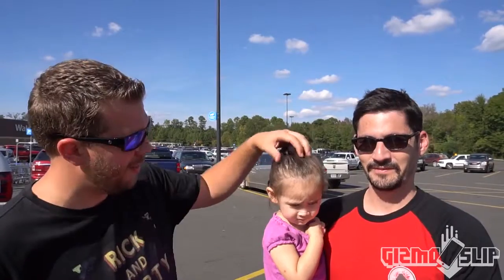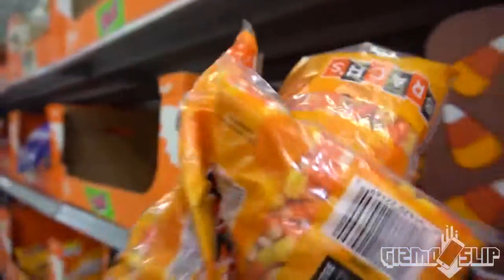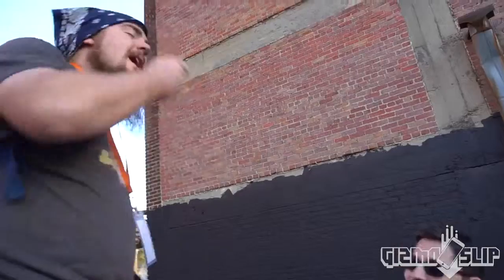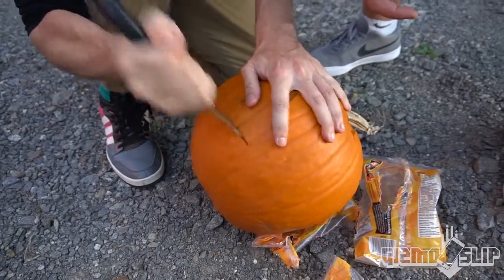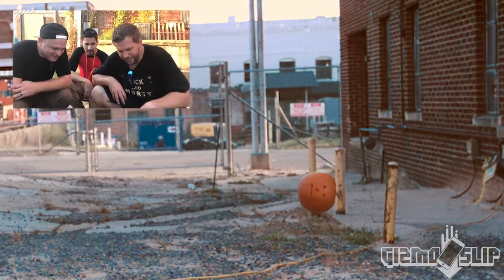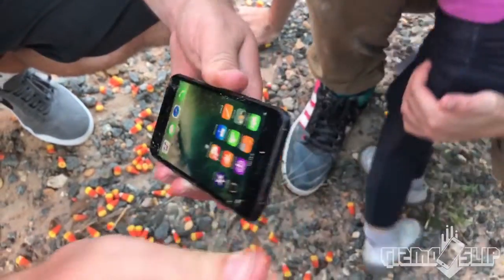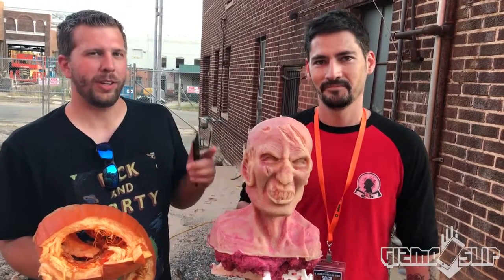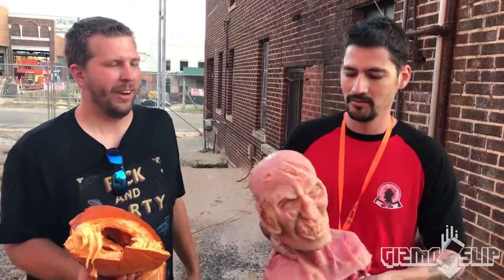Can a Pumpkin an Iphone 7 from 100 FT drop test